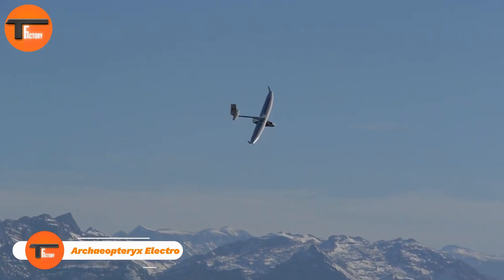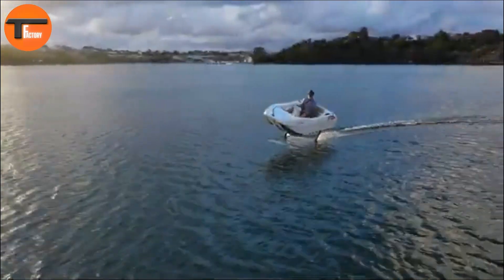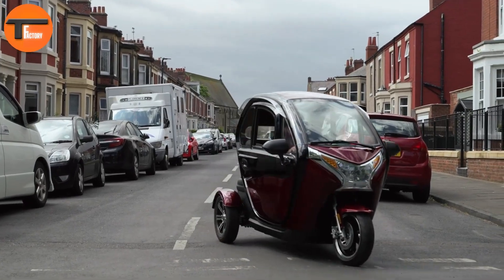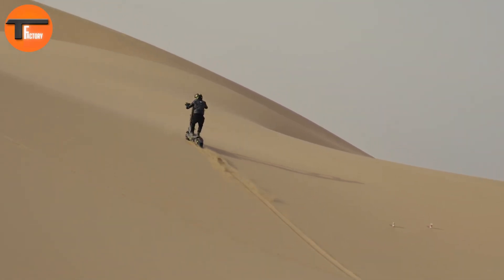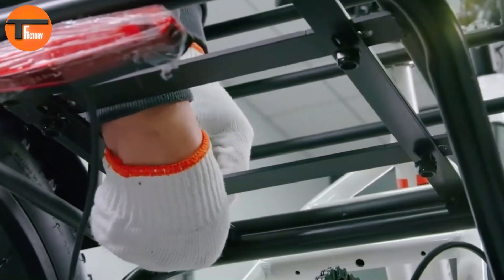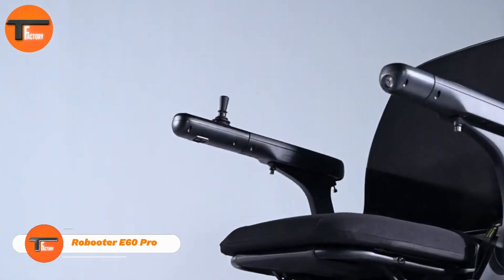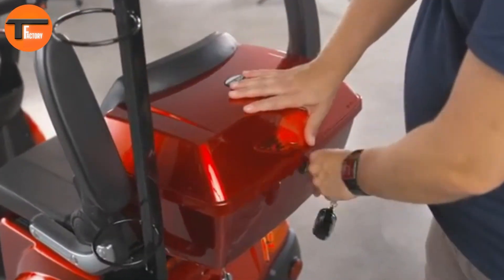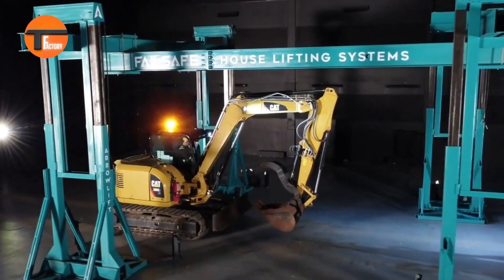AMAZING INVENTIONS YOU WILL SEE FOR THE FIRST TIME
Description:
 Discover the future of personal transportation with a range of groundbreaking electric and mobility solutions. From the lightweight Archaeopteryx Electro microlift sailplane offering innovative foot-launching capabilities, to the Enautic WaveFlyer Volare, an electric hydrofoil redefining water commuting, this selection of advanced vehicles and devices promises unmatched performance and eco-friendly operation. Explore high-speed, all-terrain options like the Inmotion V13 Challenger e-unicycle and the powerful Langfeite GT2 RS electric scooter, designed for thrill-seekers. For everyday mobility, the foldable Perraro Polar trike and versatile Veleco Faster scooter provide comfort, practicality, and reliability. Whether you’re navigating land, water, or air, these high-tech innovations bring convenience, safety, and excitement to every journey.